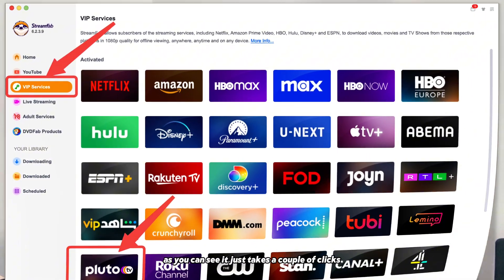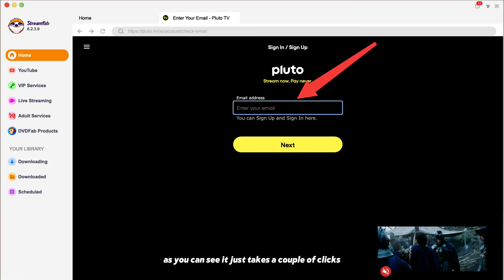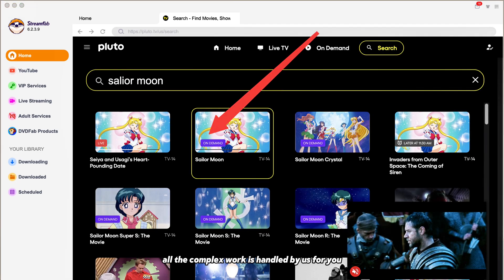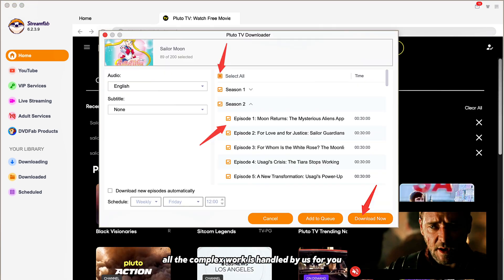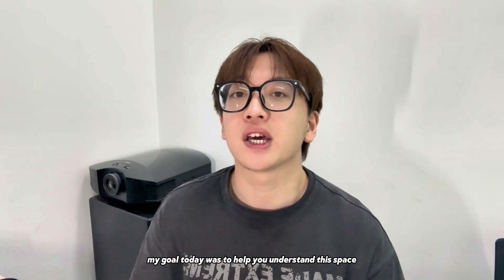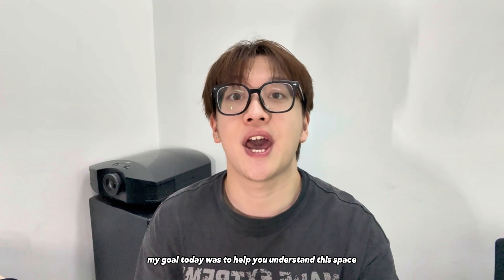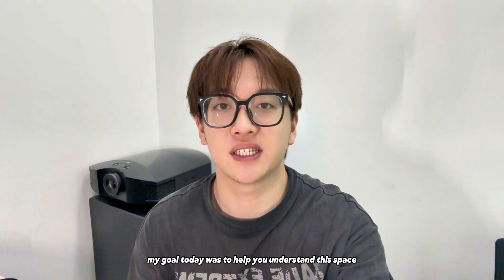Why is Downloading Video So Hard? A StreamFab PM Explains (M3U8, MPD, yt-dlp)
Ever wondered why saving a video from the internet can be so frustratingly complex? What are M3U8, MPD, and yt-dlp, and how do they control the way you access online video?

In this video, our Product Manager, Wilson Wang, breaks down the core technologies behind modern video streaming. Using clear, easy-to-understand analogies, he explains the technical hurdles that make downloading difficult and shares the philosophy behind how StreamFab was built to solve these exact problems.

👇 Try StreamFab with a Special Discount!

VIDEO CHAPTERS:

0:00 Intro: The Frustration with Downloading
0:43 What is M3U8? (The Scrambled Jigsaw Puzzle)
1:30 What is MPD? (The "Automatic Transmission" Car)
2:19 What is yt-dlp? (The Pro Camera vs. Your Smartphone)
3:12 The StreamFab Philosophy: How We Solved the Problem
4:01 How StreamFab Works (A Quick Demo)
4:20 Your Invitation & Special Offer

ABOUT THIS VIDEO:
Join StreamFab's Product Manager, Wilson Wang, as he demystifies the complex world of video streaming protocols like HLS (M3U8) and MPEG-DASH (MPD). Learn about their structures, their benefits for streaming, and the challenges they present for users. Wilson also discusses the powerful command-line tool yt-dlp and explains why a more user-friendly solution is needed. Finally, see how StreamFab was designed to handle all this complexity behind the scenes, giving you a simple, seamless experience.